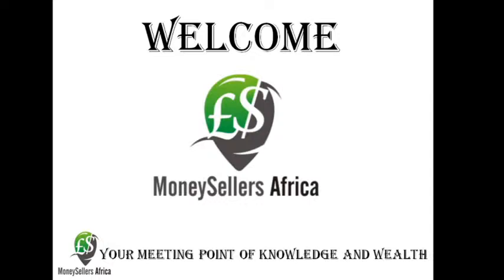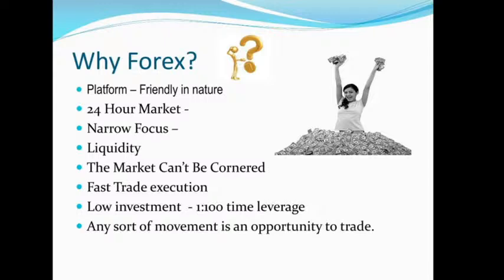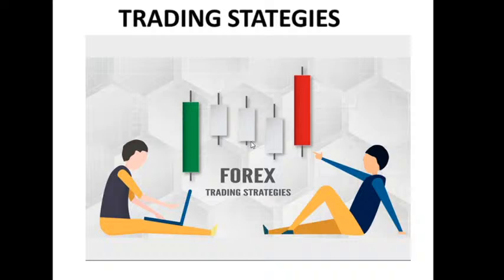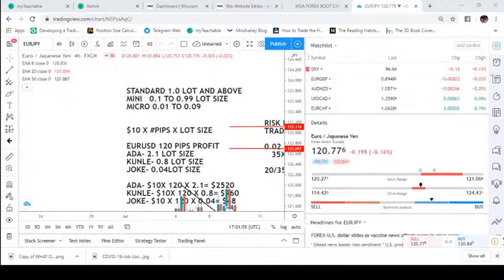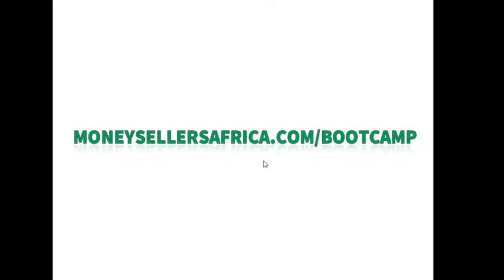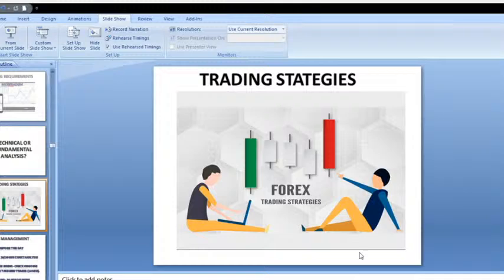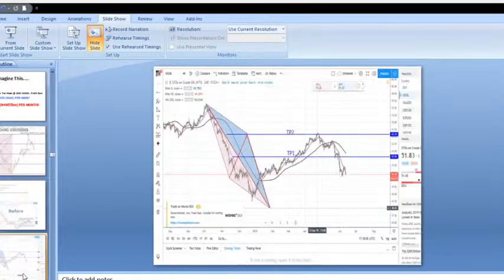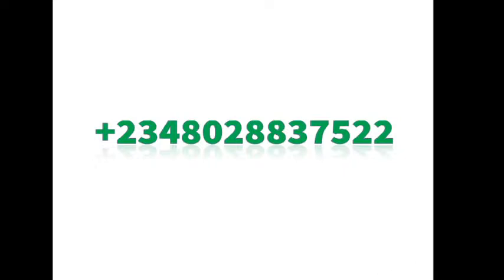MSA WEBINAR- PROFITABLE PART-TIME TRADER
In this training, you will learn the easy steps to BECOME A PROFITABLE PART-TIME TRADER by reducing your screen time and increasing your profits.

You will learn how to Combine your day ob or business with Currency trading and grow to double your current income from your part-time trading business.

You will also be equipped with a schedule to trade with.

And you will learn specific strategies to help you earn extra $10,000 monthly!

We are also launching a FOREX BOOT-CAMP at ridiculously low cost!